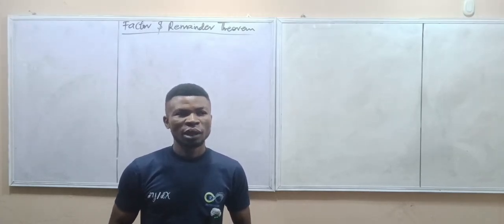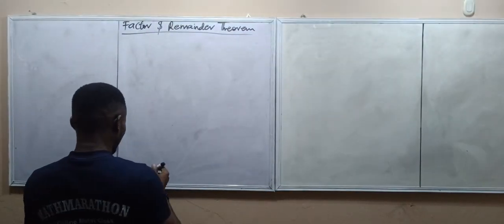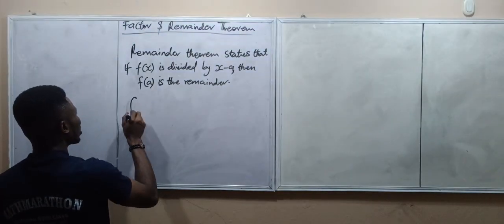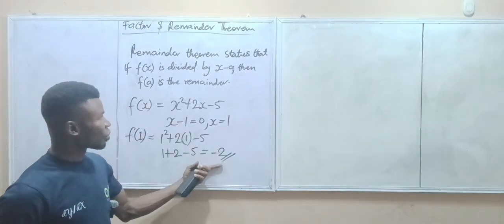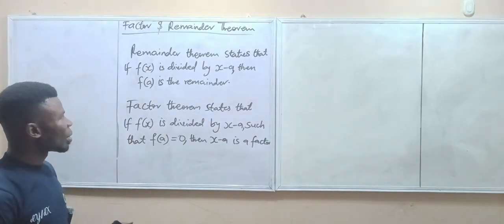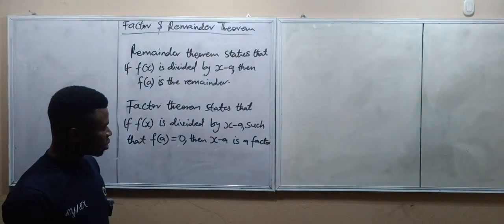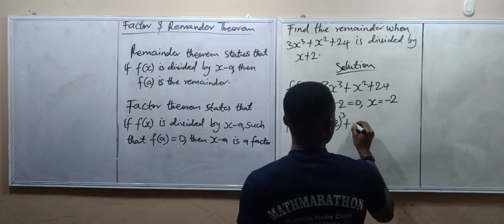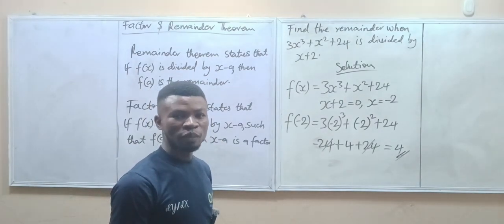Factor & Remainder theorem With Examples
Factor and Remainder Theorem| Easy Explanations with Examples.

Confused about the Factor Theorem and Remainder Theorem?
 In this video, you will learn both concept in a simple and easy to understand way with clear explanations and step-by-step examples.

We'll cover
1. What the Remainder Theorem is
2. What the Factor Theorem is
3.How both theorems are connected.
4. How to solve Polynomial Questions quickly

This lesson is perfect for students preparing for school exams, board exams, and competitive exams, or anyone who wants to build a strong foundation in algebra and polynomials.